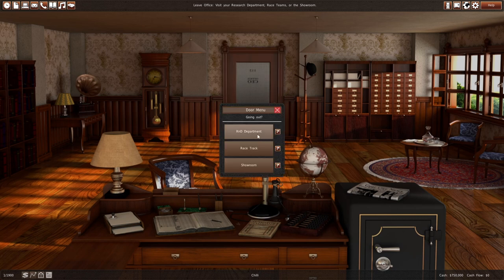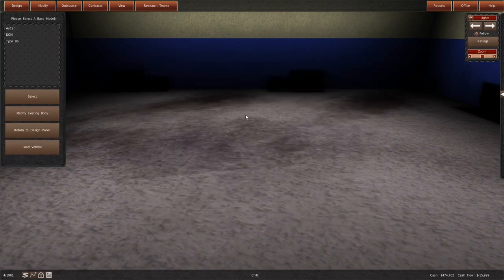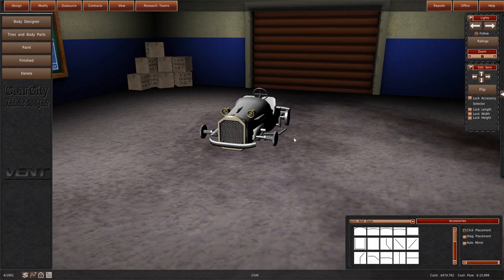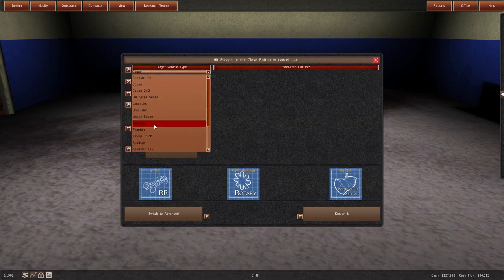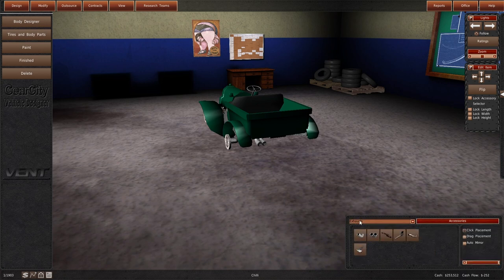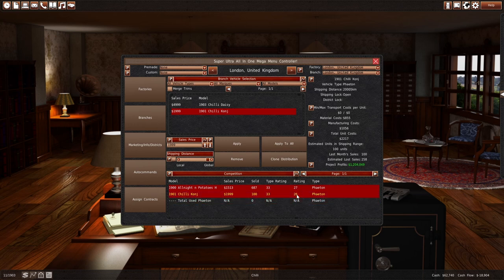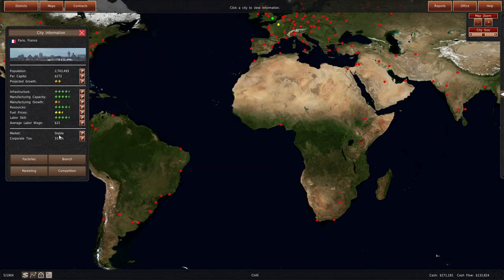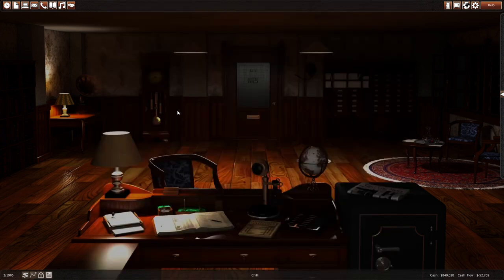Gear City | #1 Trial or Error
Gear City - Design and run your own car company. From the dawn of the automotive industry to the very modern day. Compete in the market and on the race track for the very best engine, gears or general all round car. This game from an independent developer is spreadsheet heavy and should scratch that itch for statistics based games.